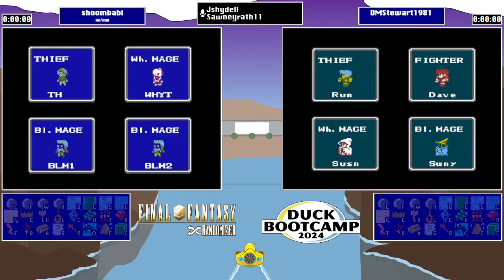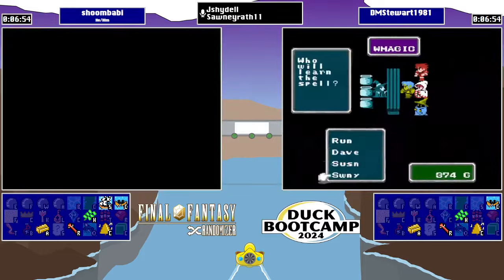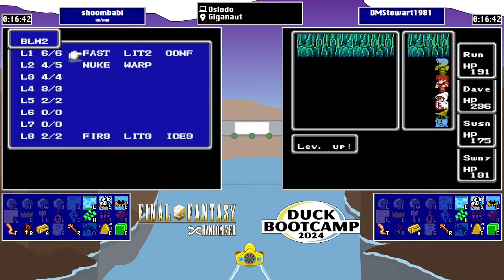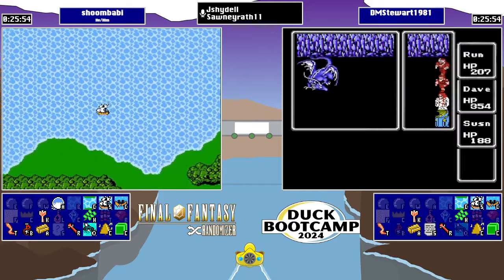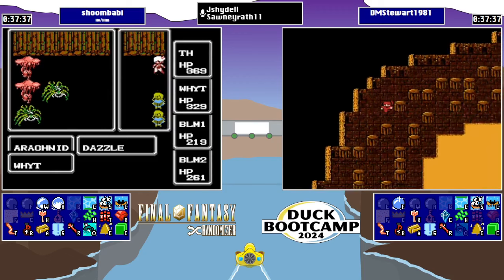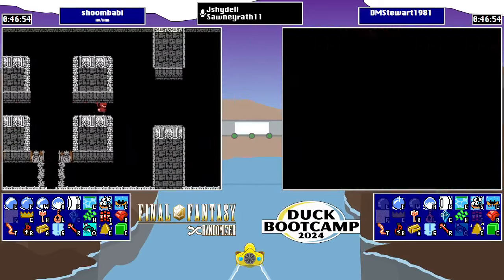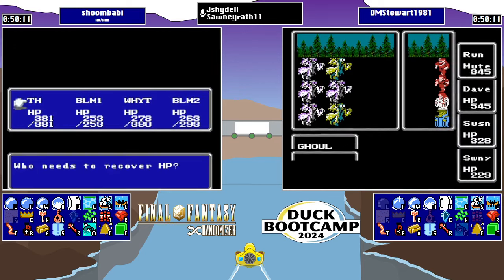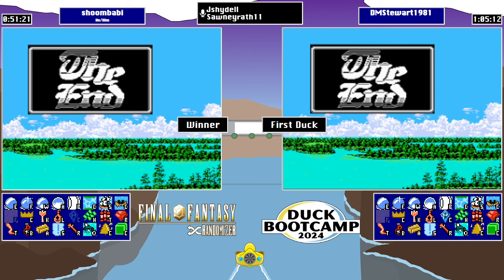Final Fantasy Randomizer - Duck Boot Camp 2024: Week 3/Race 103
Race Date: April 8, 2024